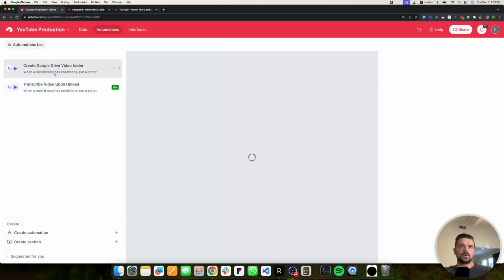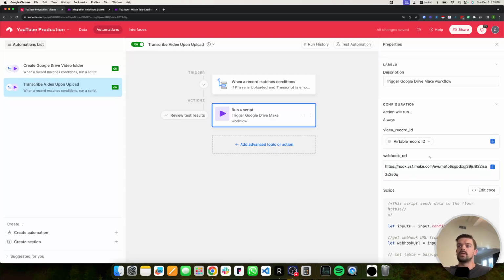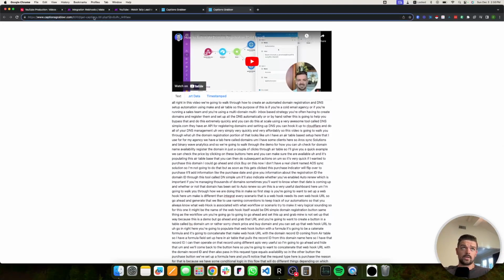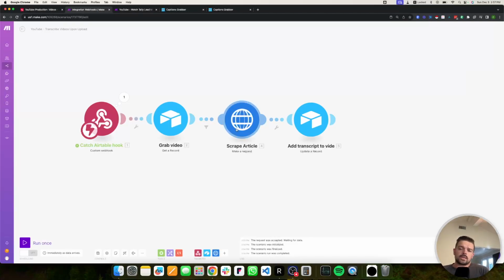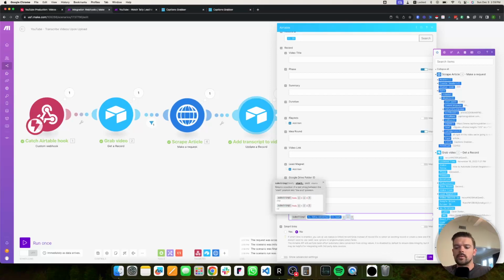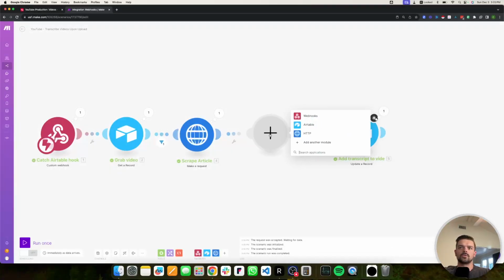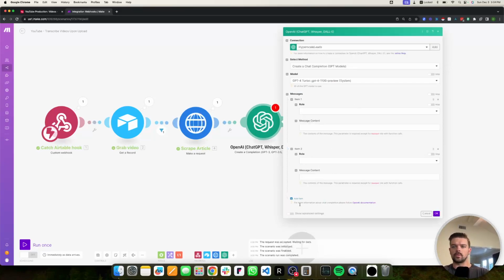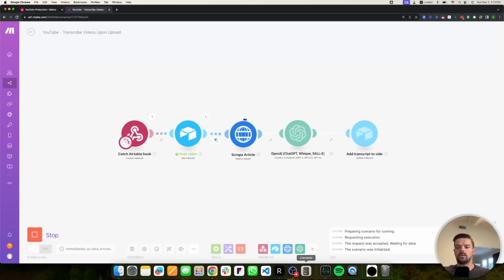Automatically Transcribe YouTube Videos Upon Upload (Part 3 / X)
In this video I'll walk through how to set up an automation that automatically transcribes your YouTube videos once you upload them.

Useful for repurposing the content into blog posts, social posts, or creating automated SOPs, etc.